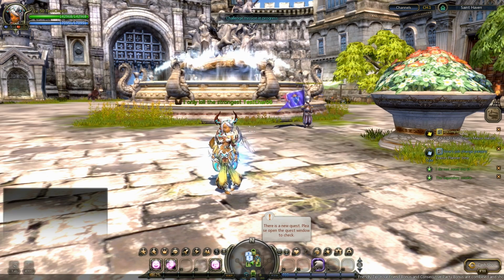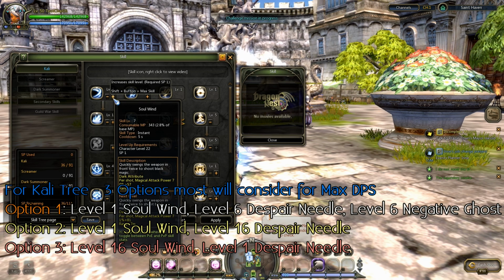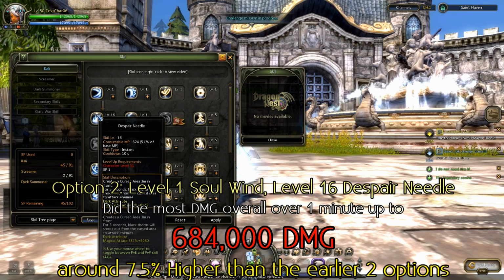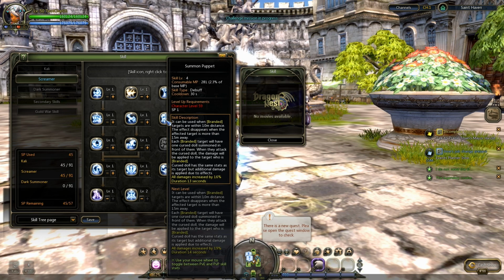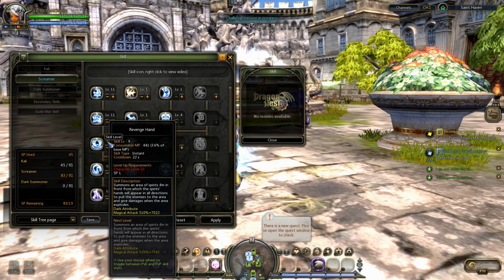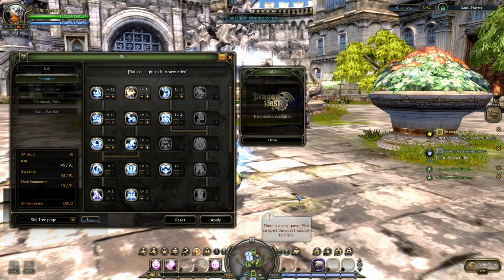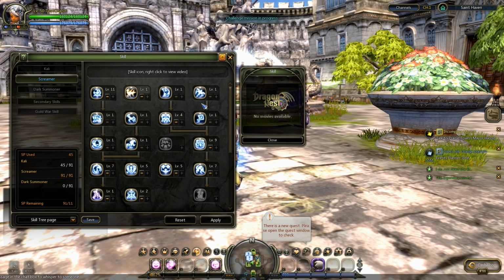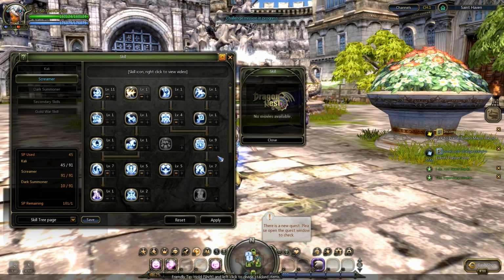Level 50 Dark Summoner Pure PVE DPS Skill Build Guide + Info ~! - Dragon Nest SEA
Video guide on the Pure PVE Skill Build for Dark Summoner!
Skill DMG Comparison between Level 1,6, 11 and more is showcased in this video.

Find out which is the best way to allocate your skill points in the Kali and Screamer tree to generate the best pure PVE DPS build you can get for your dark summoner!

Cheers,
AikawaKazu
TEGaming